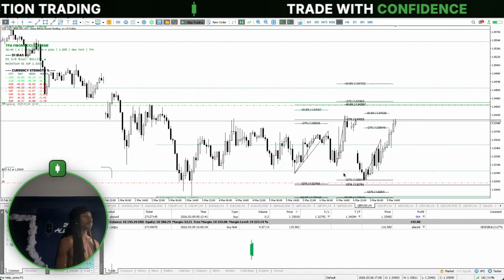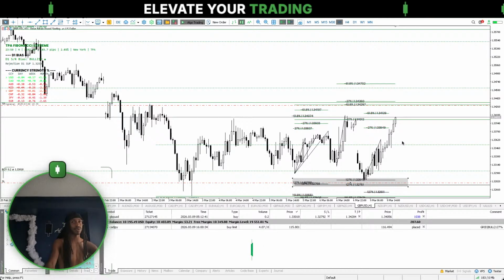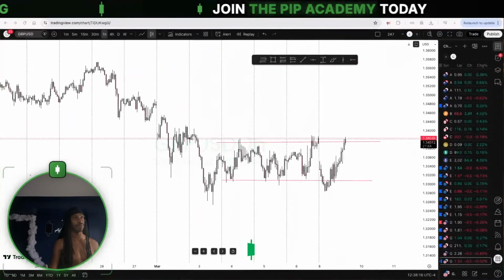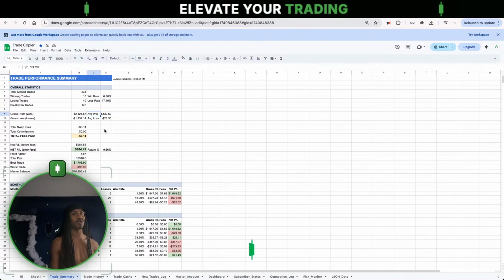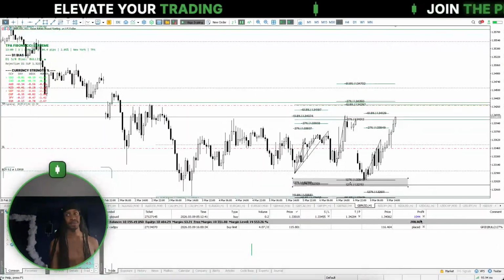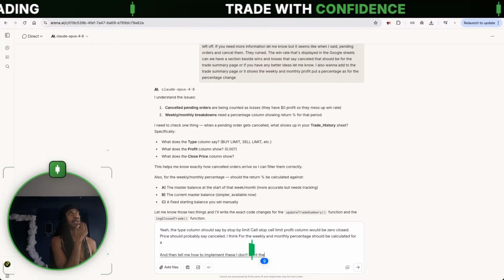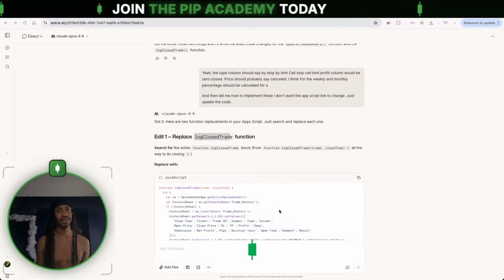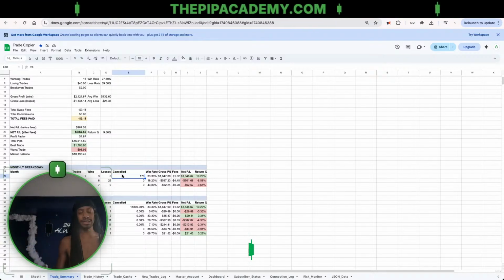LIVE 🚨: GBPUSD IS A START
ThePipAcademy.com